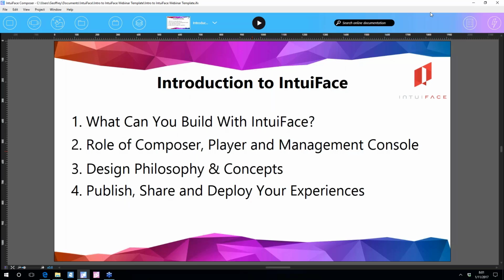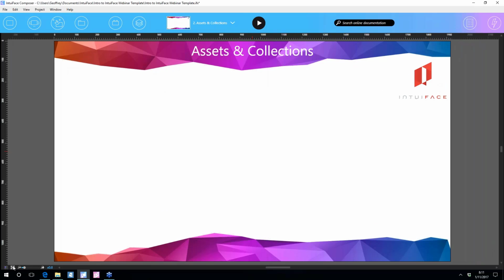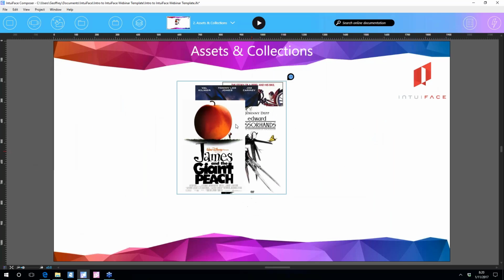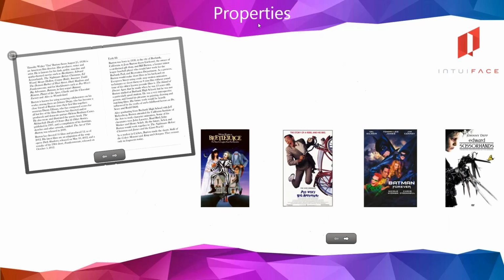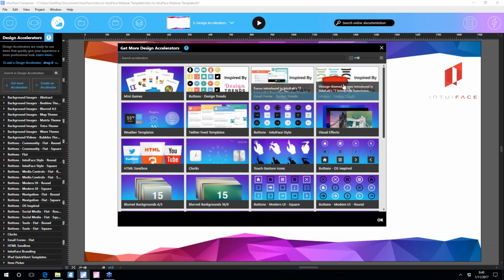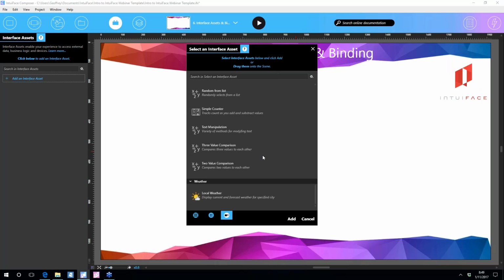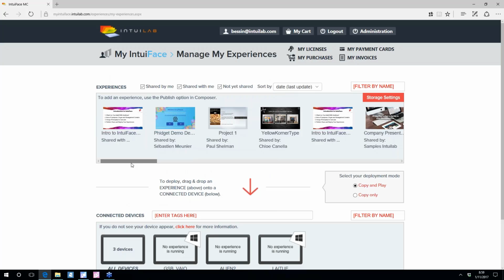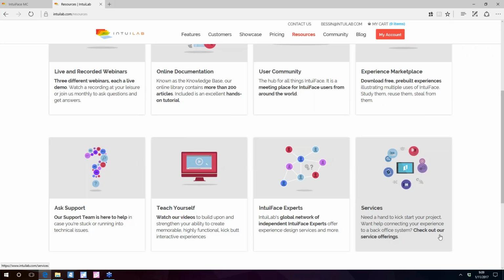Intro to Intuiface Webinar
Recording of the webinar session performed in January 2017